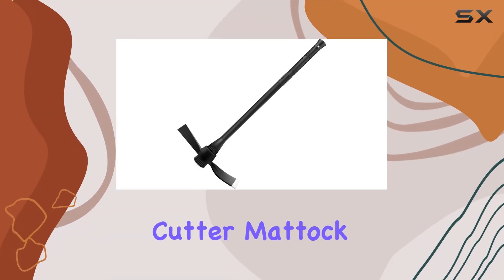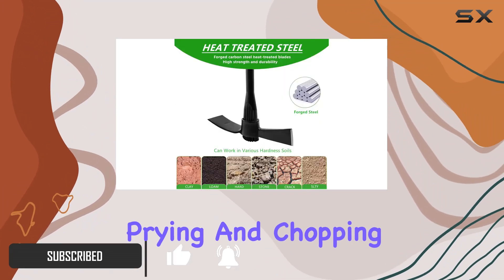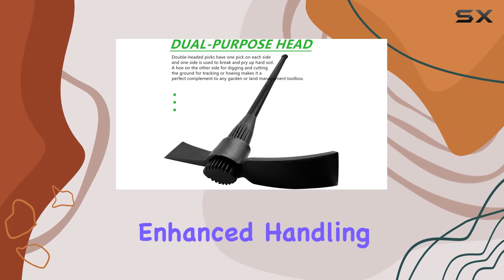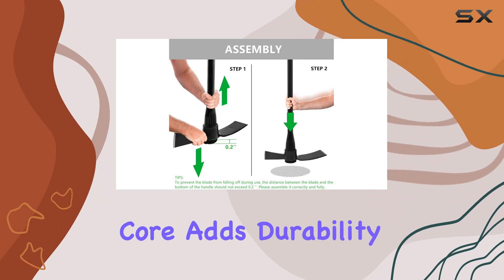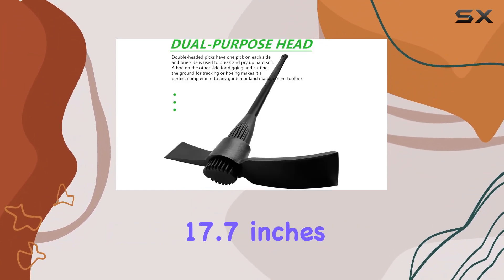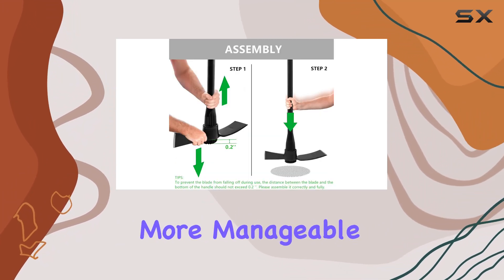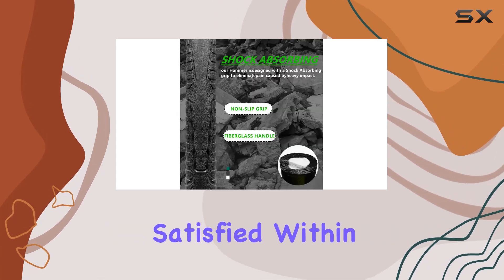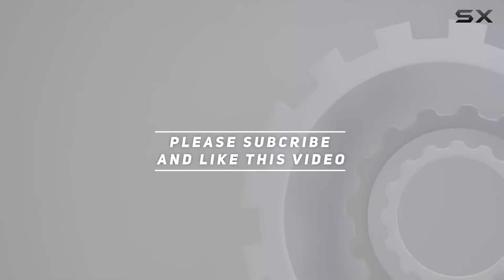Best Heavy Duty Garden Pick Cutter Mattock for Weeding, Chopping, and Digging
0:00 Intro
0:06 Review

Things that we mentioned in this video:
Garden Pick Cutter Mattock, : B0C6LZTW8Q